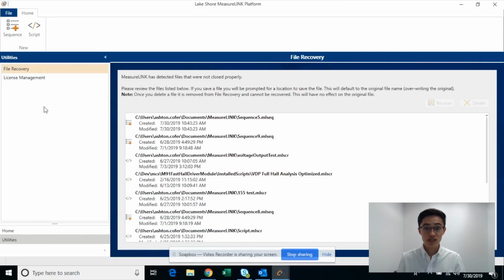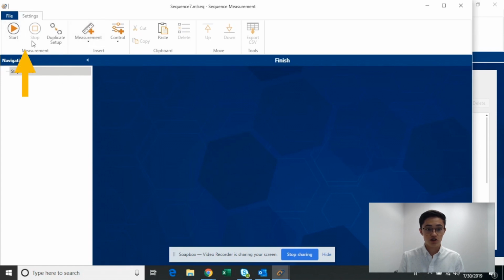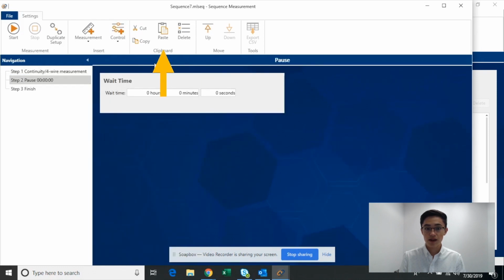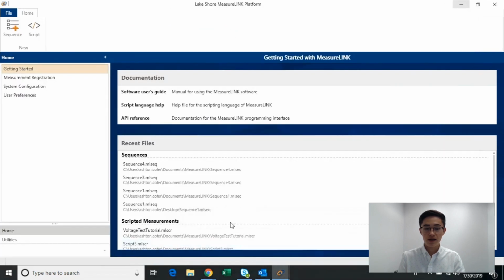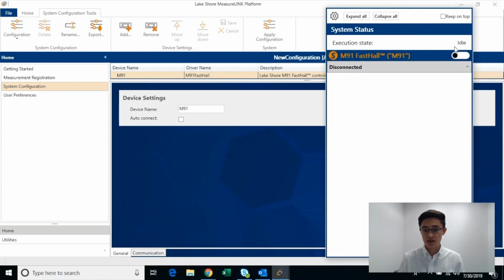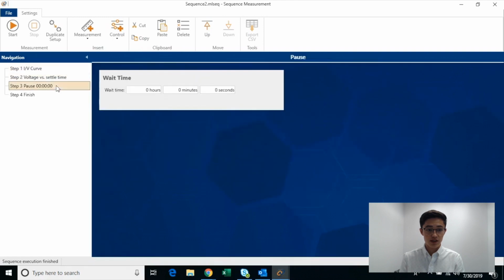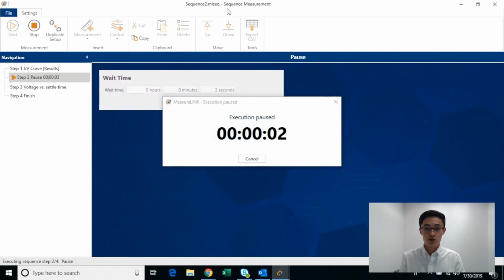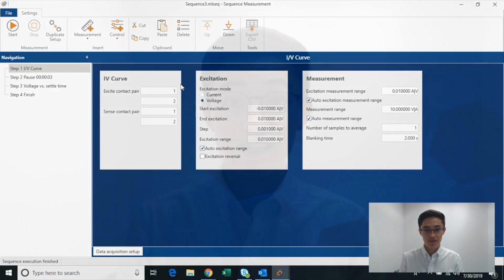MeasureLINK-MCS - 2: Sequence Pane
This Lake Shore Short Cut shows how the sequence pane in MeasureLINK-MCS can be used to combine scripts and write custom sequences. The instrument simulator function is also demonstrated.